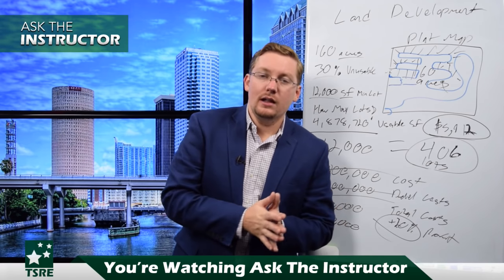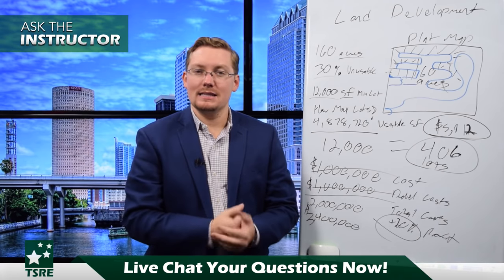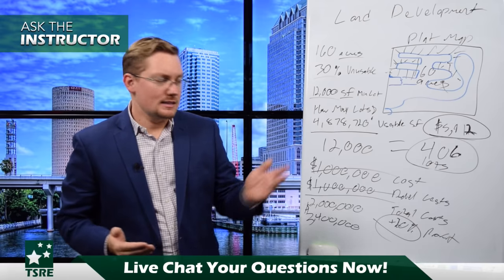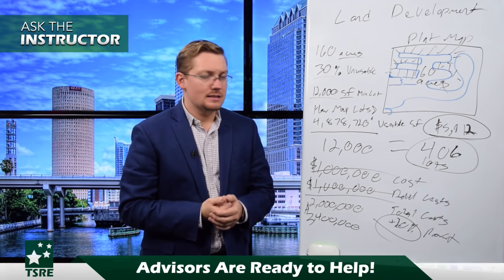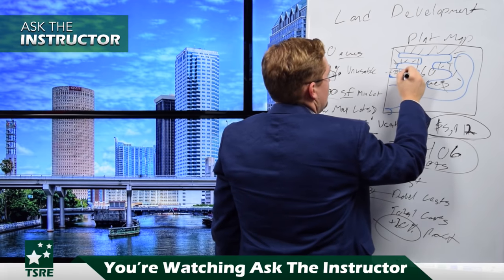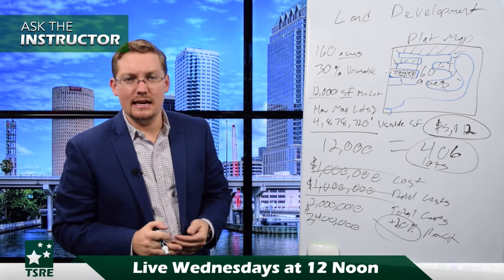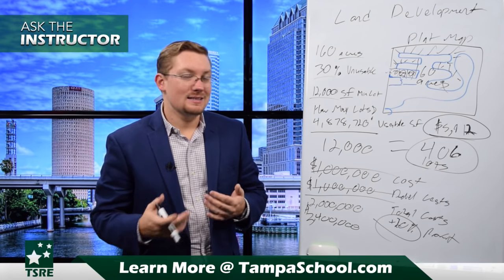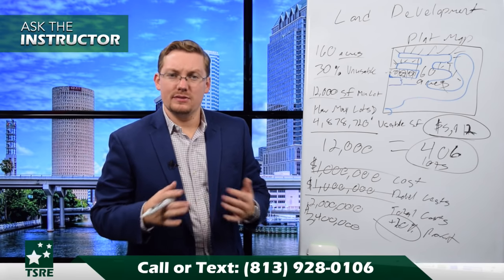Land Development from Start to Finish - Ask the Instructor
Where do the homes and buildings that we live and work ini come from? What does the process of bringing these structures and communities into existence look like? Join us for a comprehensive overview of the land development process.